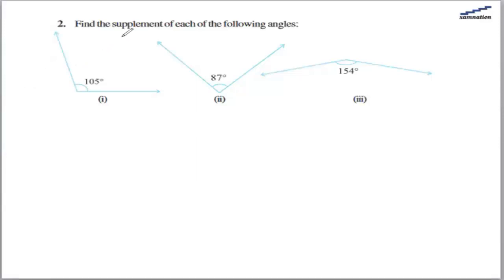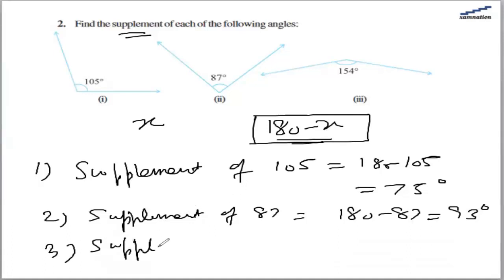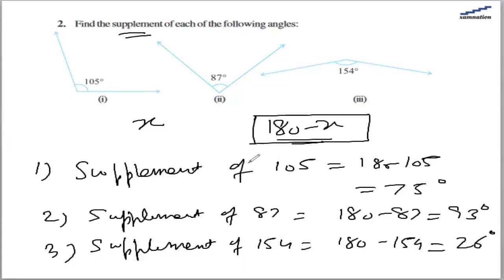NCERT Class 7 Math Lines and Angles Exercise 5.1 Q2 - How to find supplement of an angle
Solved NCERT Maths questions for Class 7 . Find Lines and Angles solutions.

Q: Find the supplement of each of the following angles